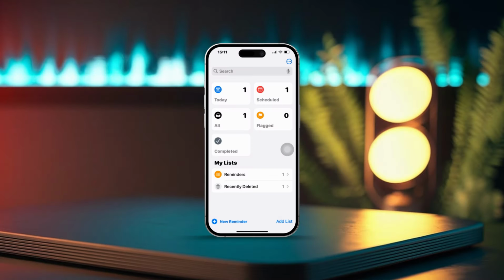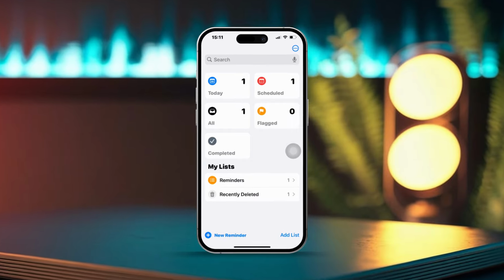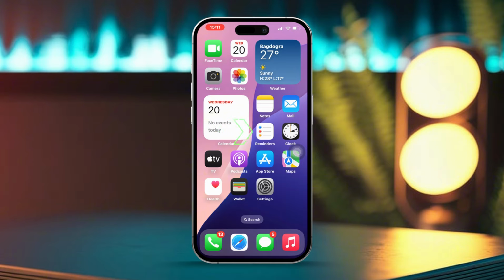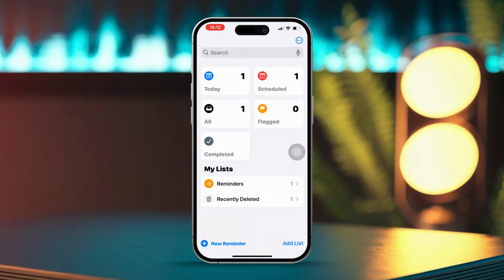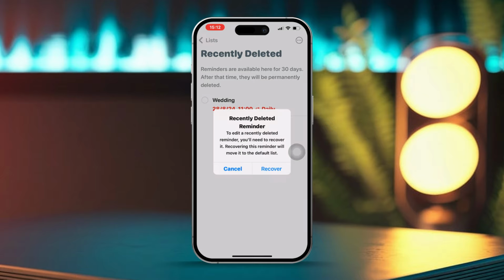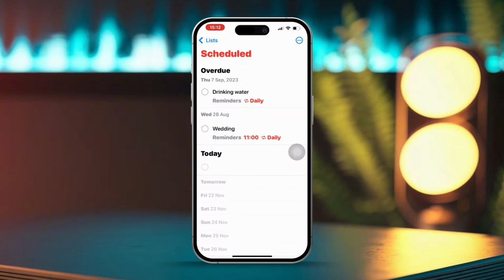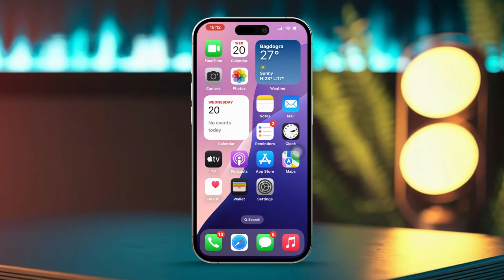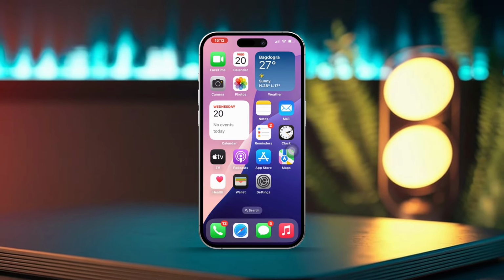How to Recover Deleted Reminders on Any iPhone | Restore Deleted Apple Reminders on iOS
Wanna get back lost reminders on your iPhone? This video will give you a detailed guide on how to recover lost reminders on an iPhone whether you want to restore deleted data on your iPhone reminders or want to recover reminders without backup!

Retrieving the iPhone reminders if they're deleted can be a bit troublesome but it's not impossible. With a few right methods, you can manage a perfect deleted reminders recovery on your iPhone! So follow me in the tutorial and let's learn how!